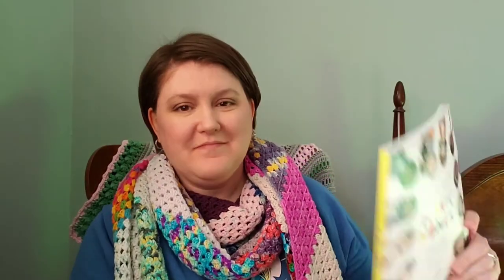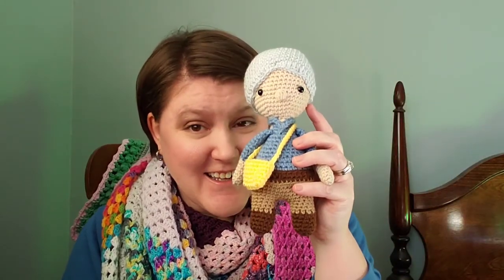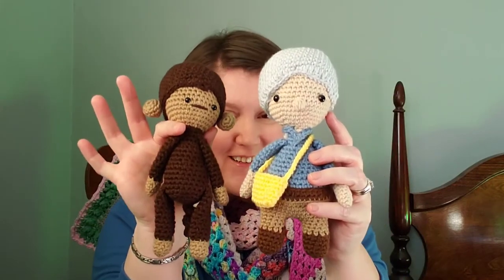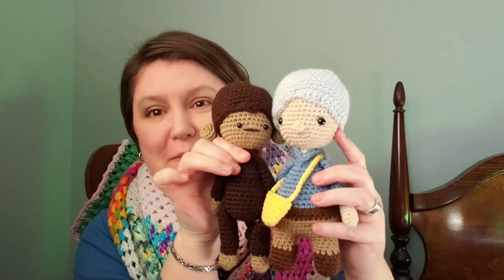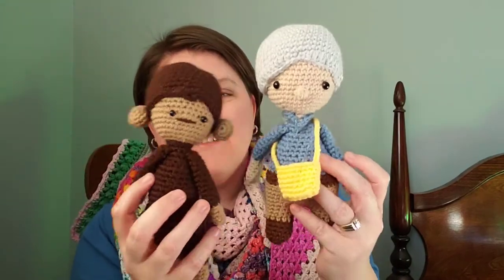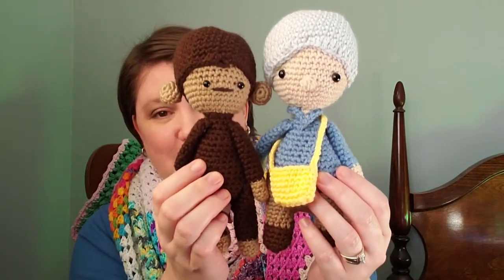Lori Lou Lou - Episode 50 - Jane Goodall